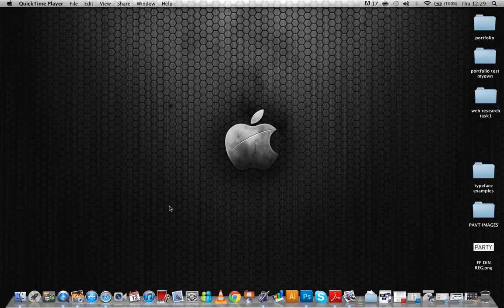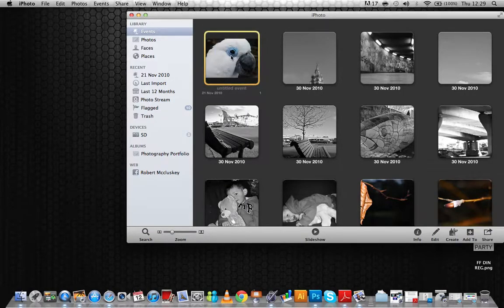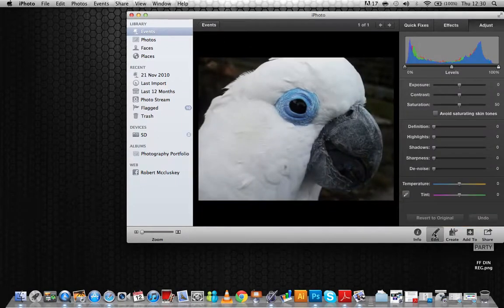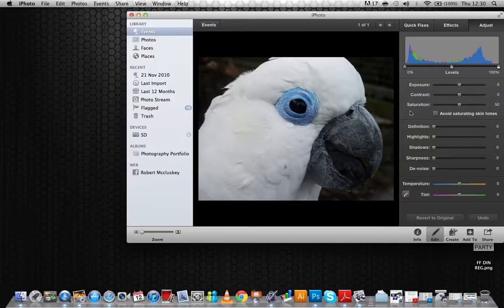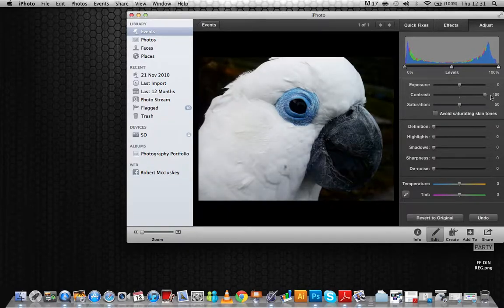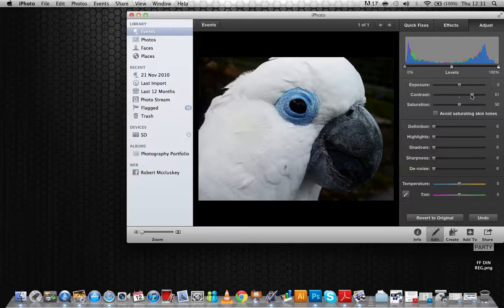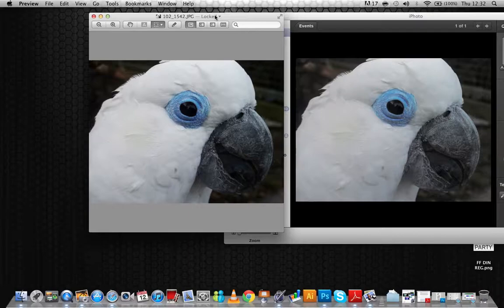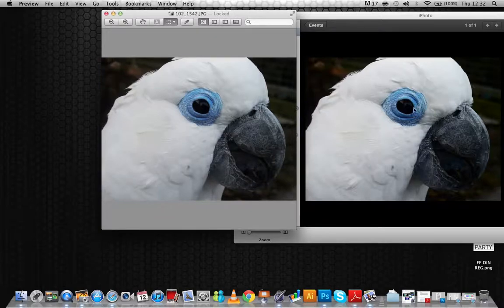iPhoto tutorial: Adding contrast to your image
This tutorial introduces how contrast can affect the visual outcome of an image using both positive and negative contrast. I hope your find this tutorial easy to follow and understand